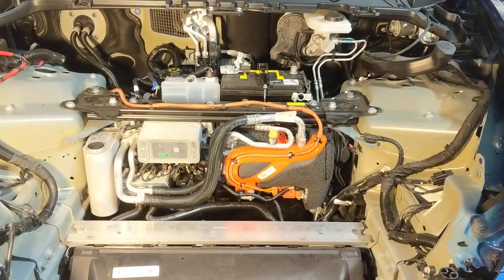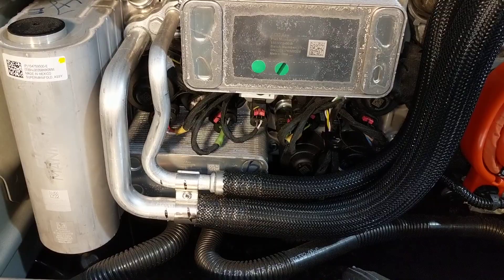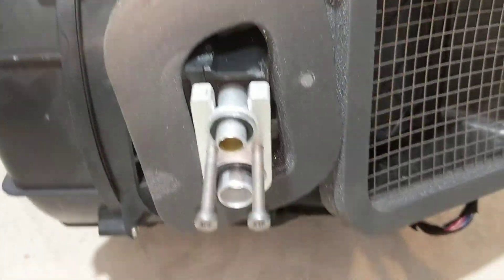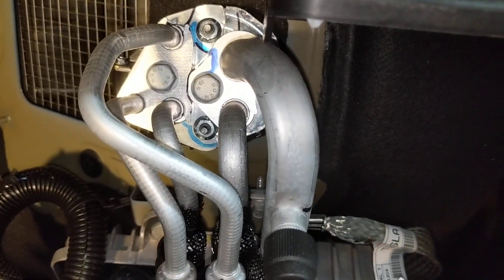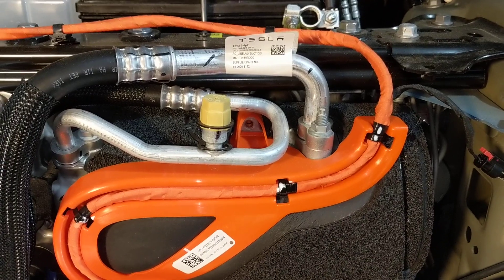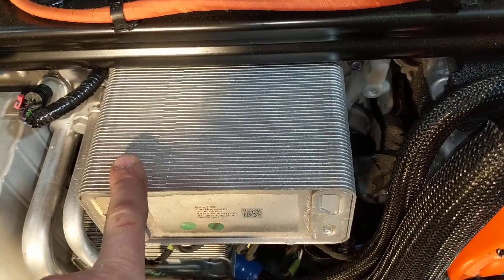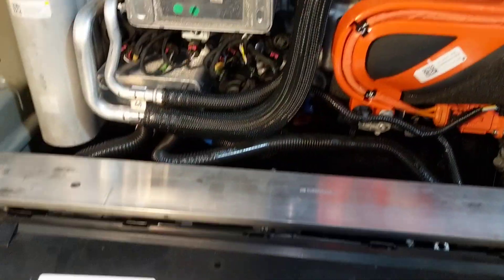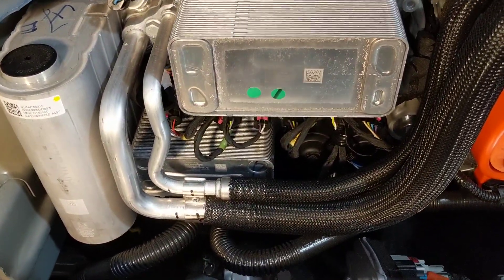A quick look at Tesla's HEAT PUMP!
I made this video because people asked for it!

This is a quick look at the new heat pump system used in the new Tesla Model Y and 3.

Also,  if you want to know about any topic I might be able to answer; Tesla or Electronics related, don't hesitate to ask!   I try to read/respond to all comments below.